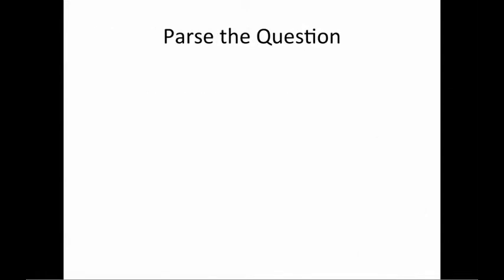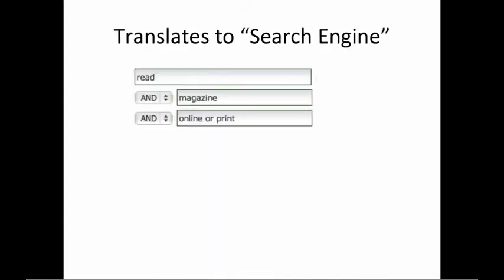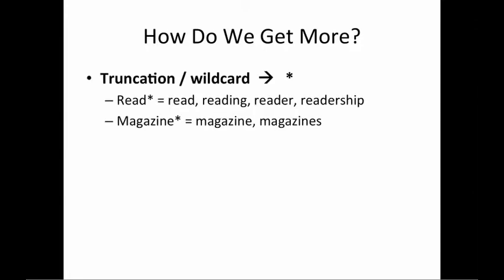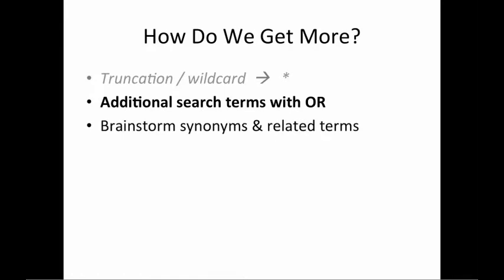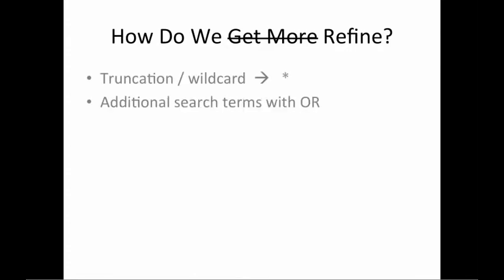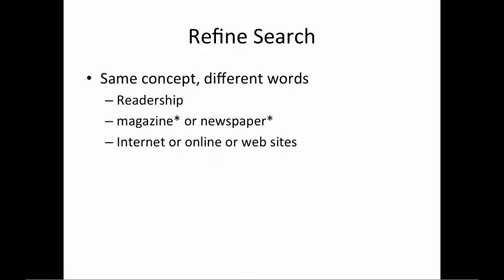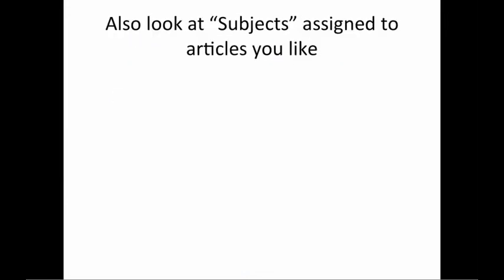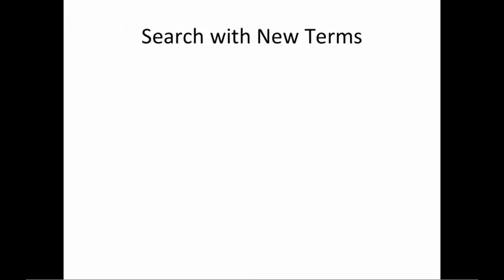Generating Good Search Terms - Modifying Search for Better Results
- Get Ranked on Google, Yahoo, Bing

How to Get the Best Keywords from Google for Free

There are many people who will tell you that SEO (search engine optimization) is some highly technical, secretive way of getting high Google rankings through relatively unknown tricks and underhanded methods. What a bunch of crap.

The fact is, if you're looking for keywords and phrases that are related to the keyword you're targeting, Google will tell you exactly what you should include in your content pages. There's no tricks, just search, observe, and keep track.

Here are the top 3 ways that I get keywords from Google, FOR Google, that work for me. Everyone has their own methods, these are the 3 that work for my content creation. You might have other ways of doing the same thing. If you do, then stick with what works for YOU.

After searching for the keyword you're targeting:

1. Observe what Google provides you with in the website description in the search results. Many of the most relevant search terms are given to you in the descriptions. Copy as many as you can and add them to your list or spreadsheet.

2. At the bottom of the Google search page is something called: "Searches related to: --your search phrase--" Here Google is telling you want the best and most relevent search terms are. You can click on each search phrase to drill down to the next level.

3. Click on "Show Options" near the top of the Google search page. On the left you'll see a menu, click on "Wonder Wheel". This will give you a graphical representation of search terms that are relevant to your top level search. You can click on each search term to get more related keywords.

I don't use any keyword tools or fancy software. I just search and keep track of what Google spits out at me. It works and gets me highly ranked for the phrases I target, and also for the phrases that I don't directly target but are relevant just the same.

People often forget that Google's job is to provide it's users with the most relevant content to what they're searching for. If you're not providing it, you won't get any traffic from Google, simple as that. Write good content first, then edit it and ensure you have content relevant to your theme.